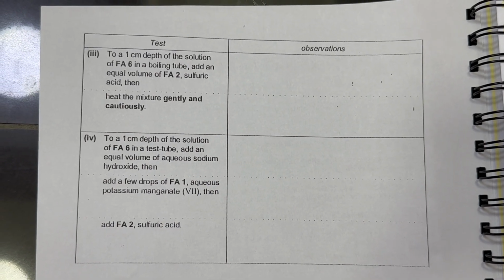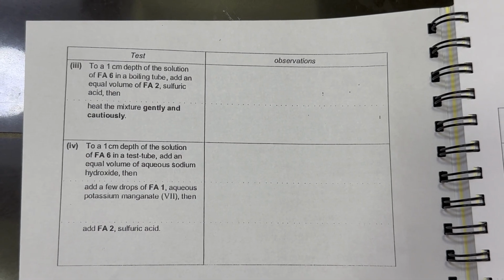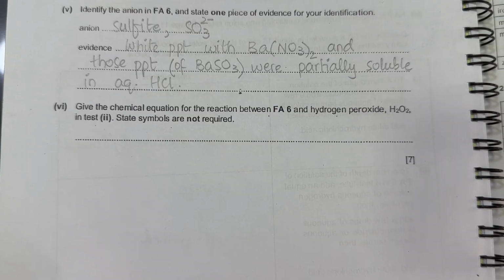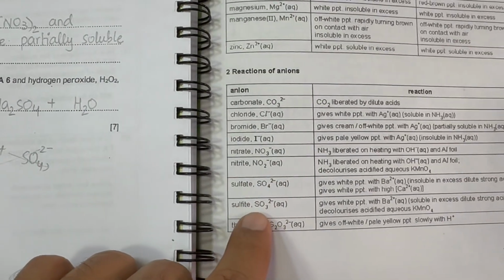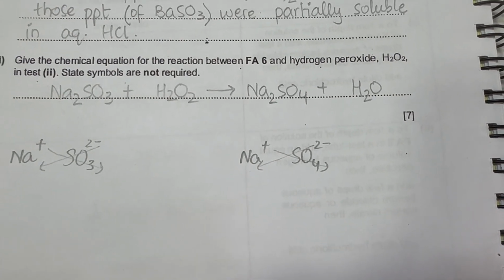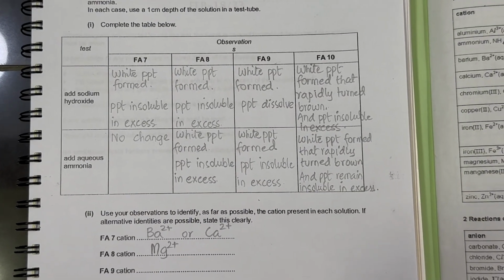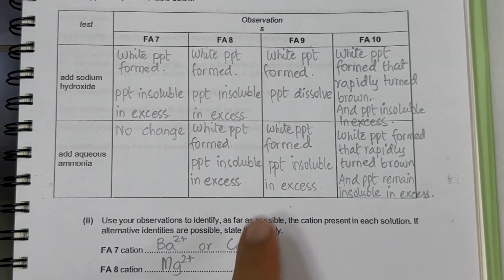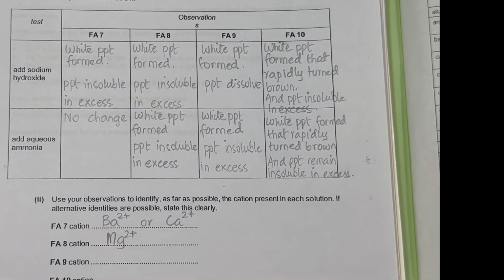Qualitative Analysis 9701_w15_31